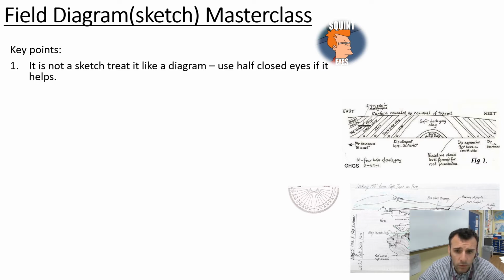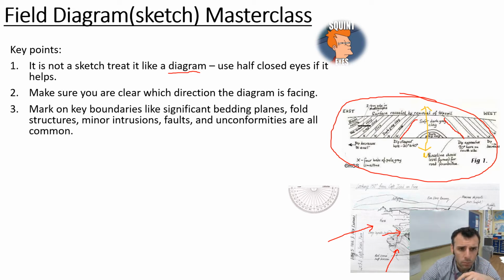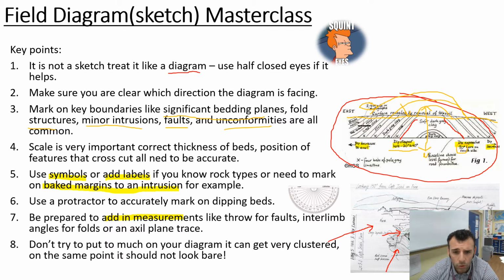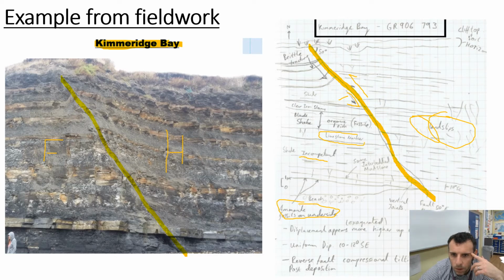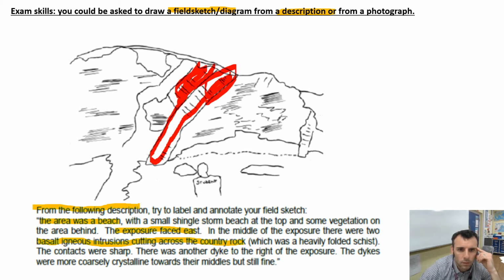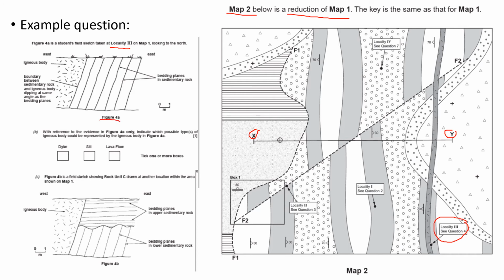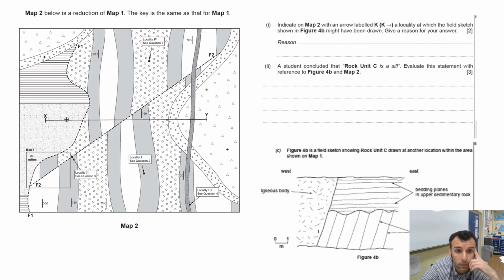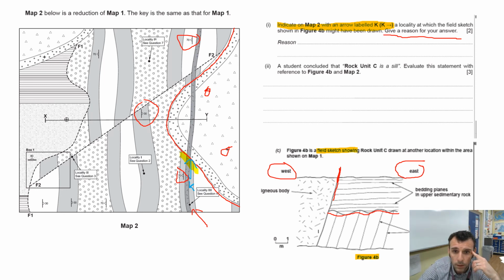Field diagrams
Drawing field sketches/diagrams and how they can be used in exams.